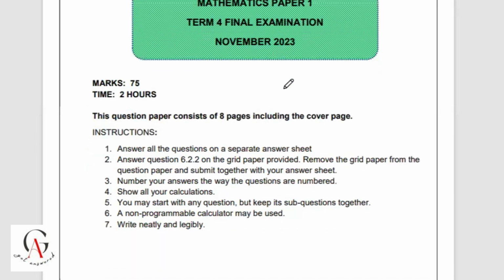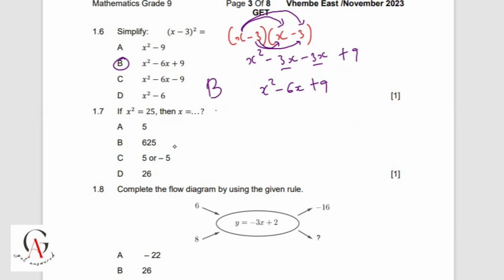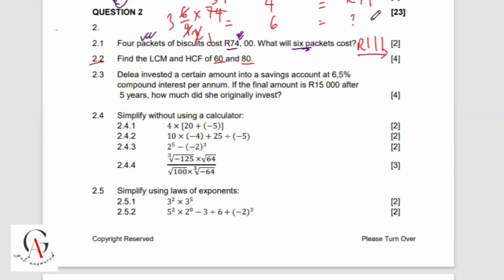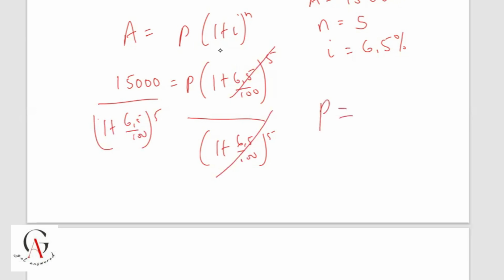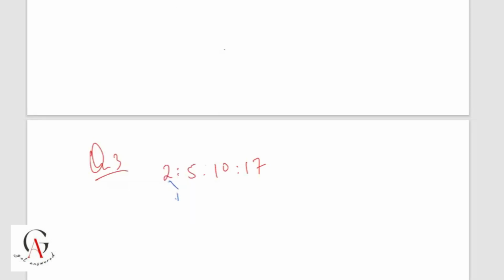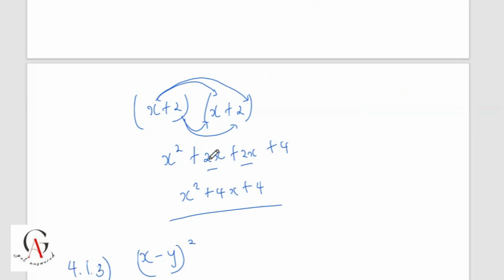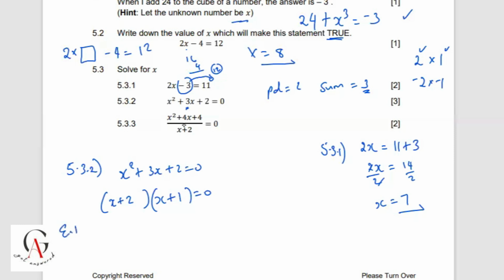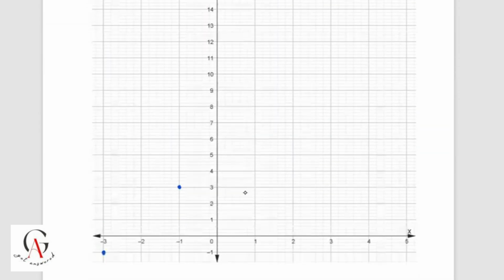GRADE 9 MATHEMATICS P.1 2024 FINAL EXAM PREP GET ANSWERED